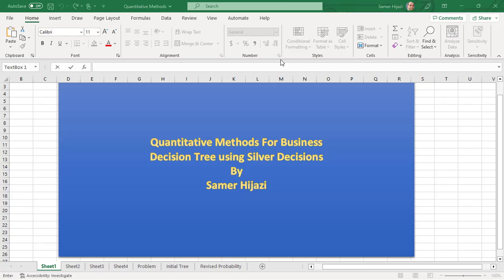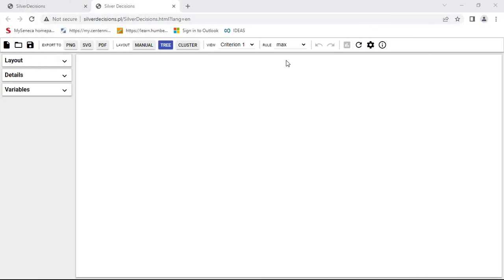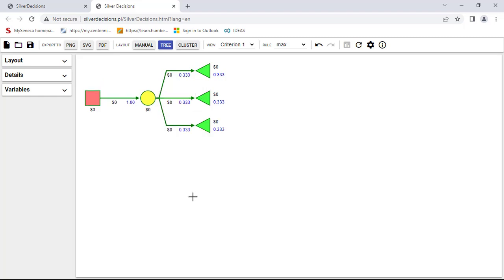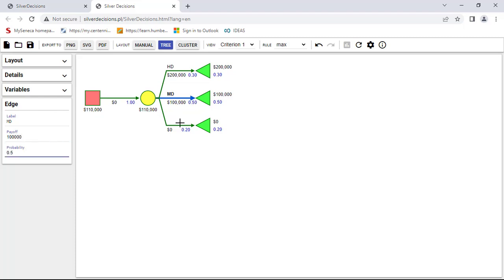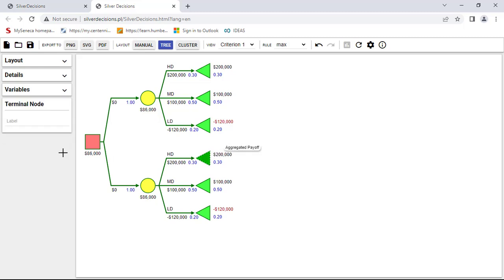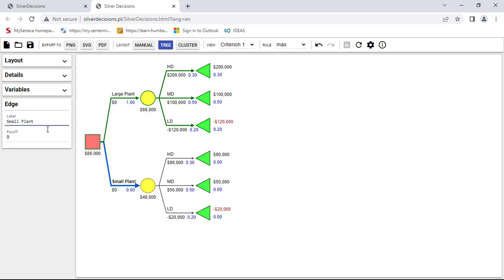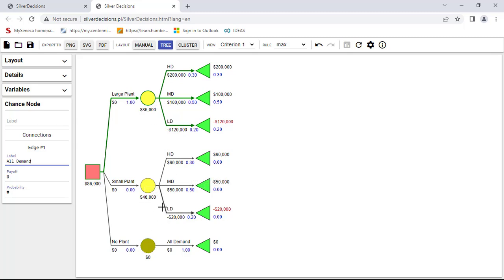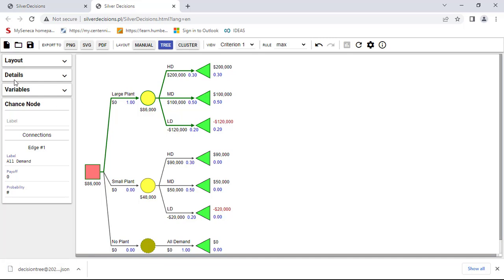Decision Tree Using Silver Decision Part I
Creating a basic decision tree using Silver Decision.